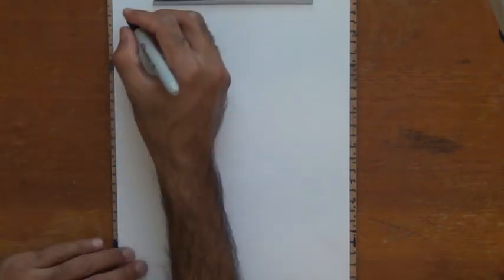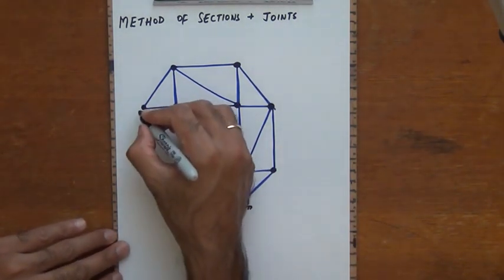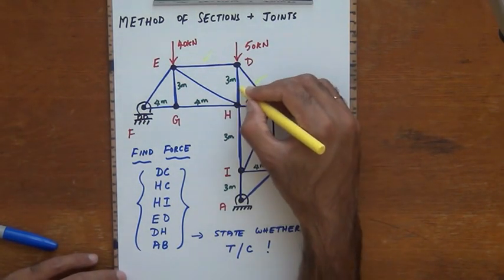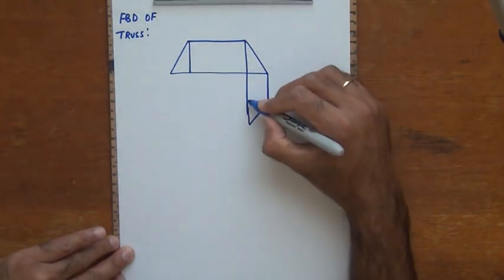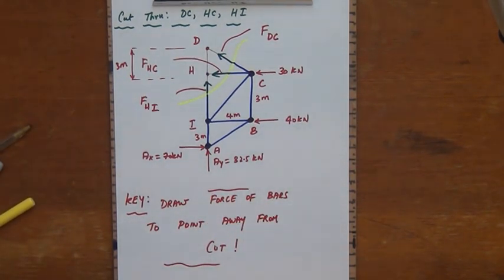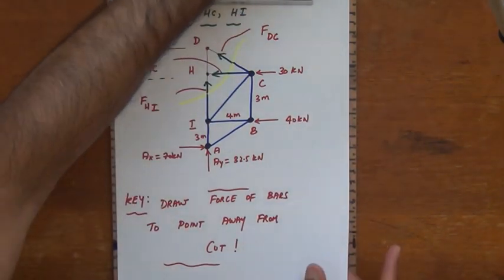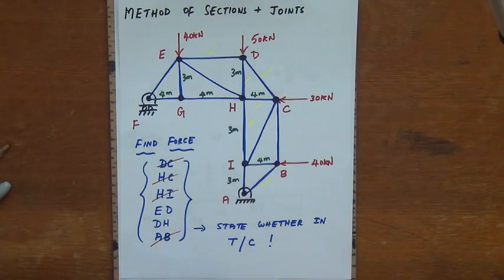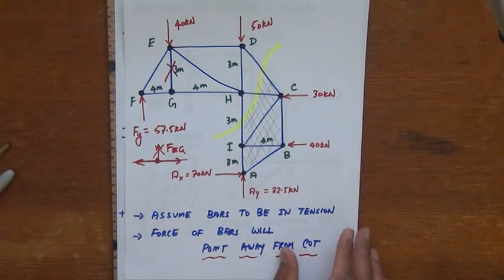Solved Problem Trusses Method of Sections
Truss Analysis using a Combination of method of Sections and Joints